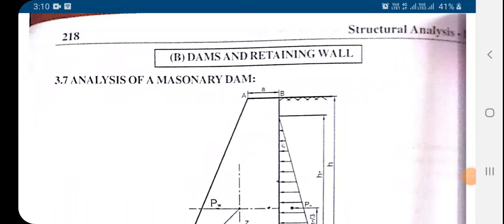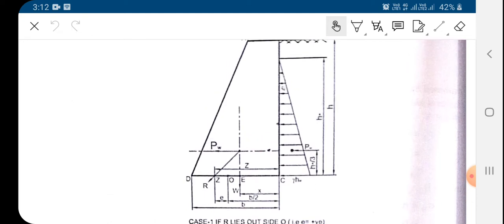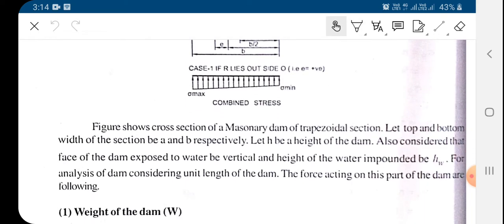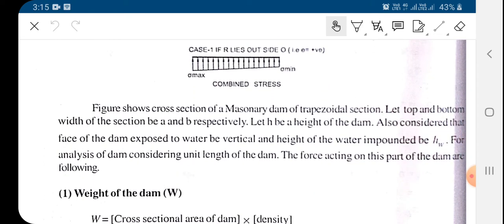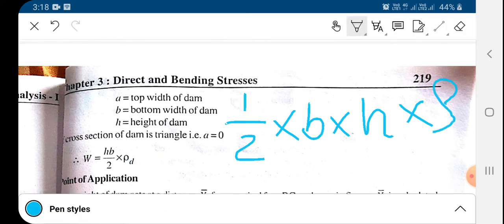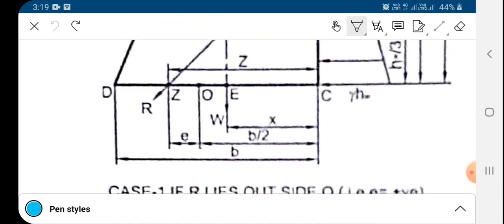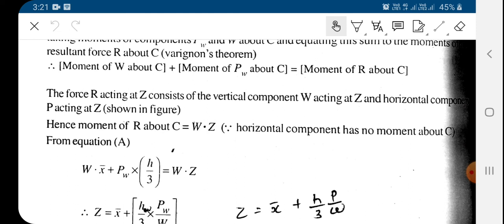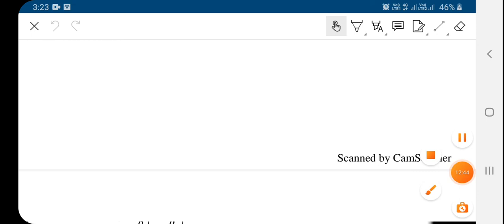3140603 | SA1| Direct and bending stress_Lec 4